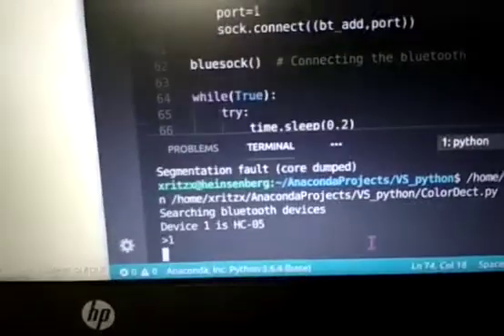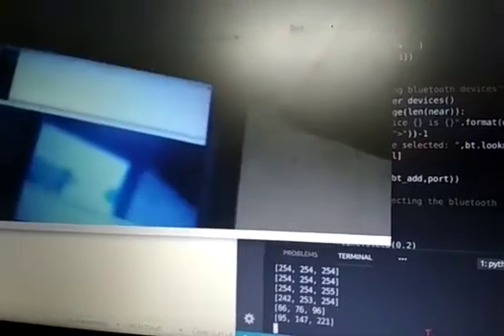OpenCV (Python) and Arduino based Color Detector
A Simple Color Detection Project.
For Source Code and More Details:-